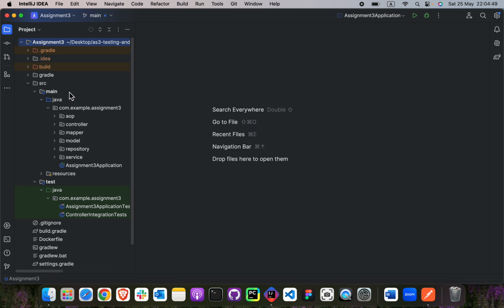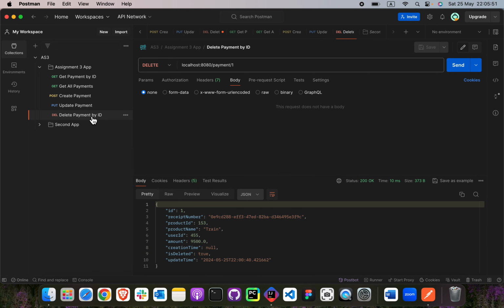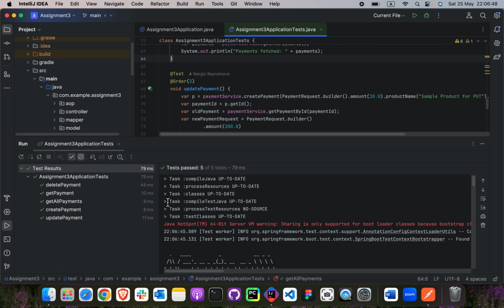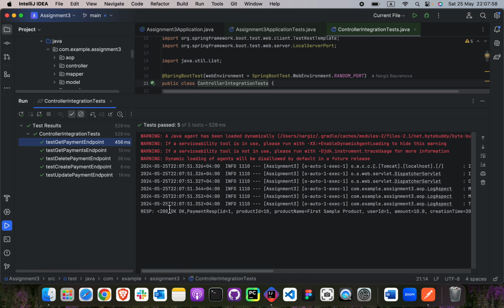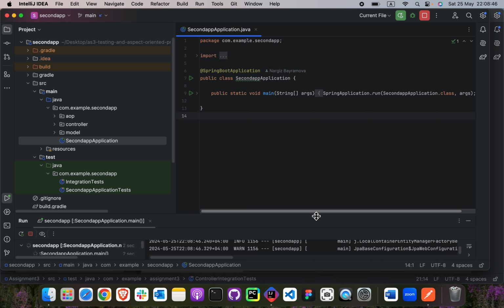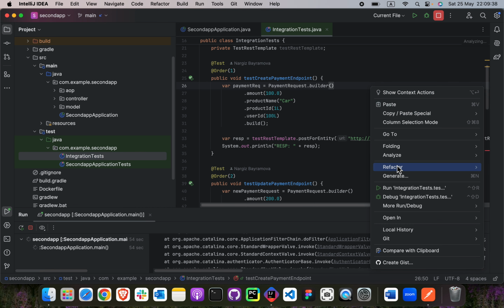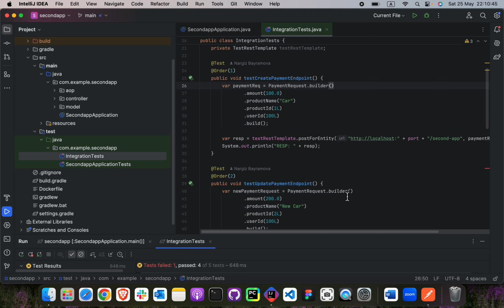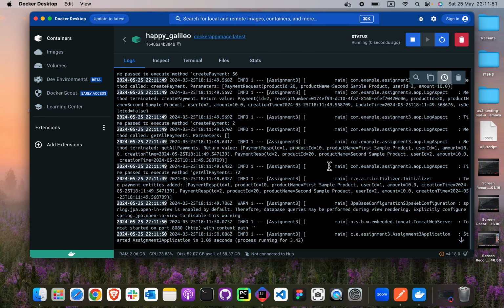A3 testing-and-aspect-oriented-programming nargizbayramova